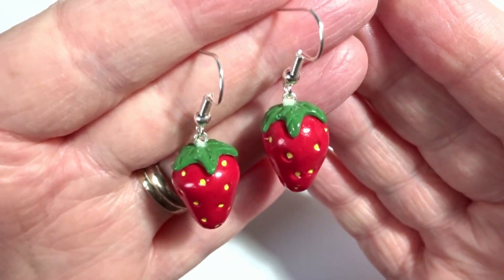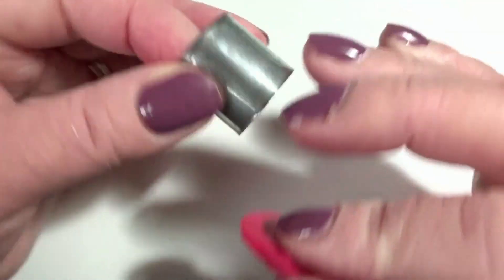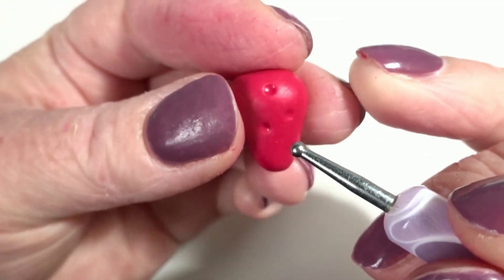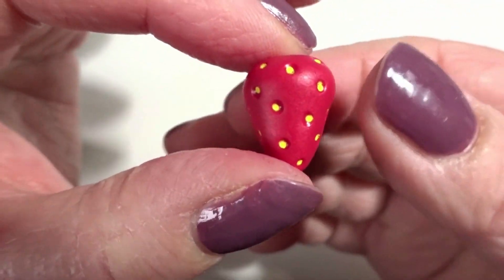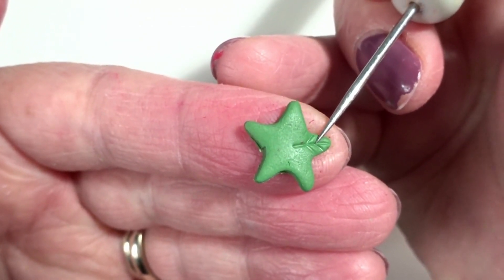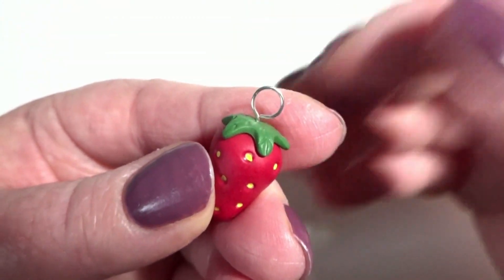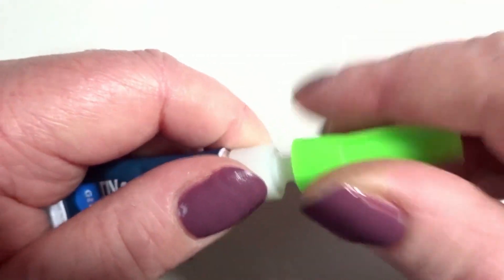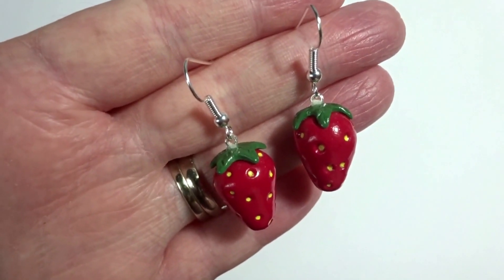How To Make Polymer Clay Strawberries / Polymer Clay Food / Beginner Polymer Clay Tutorial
Looking for a fun and easy craft project? Well, look no further! In this video, I'll show you how to make adorable polymer clay strawberries and turn them into earrings that are sure to add a pop of color to your jewelry collection. Not only are these clay strawberries incredibly cute, but they're also a great way to de-stress and let your creativity run wild.

This step-by-step tutorial will guide you through the entire process, from molding the clay to adding the finishing touches. We'll also share some tips and tricks to help you achieve the perfect strawberry shape and texture.

But the fun doesn't stop there. These polymer clay strawberries can be made into various jewelry items and make great gifts for friends..

Ready to release your inner artist and have some fun? Watch the video now and start making your own polymer clay strawberries today!

For more fun and easy craft ideas, check out our Let's get crafting!

Cutter Sizes -
Larger Circle - 3/4" round (2cm)
Smaller Circle - 1/2" round (1.3cm)
Star Cutter - 1/2" From one point across to the point opposite (1.3cm)

This just means that if you use my link to buy a product I earn a very small commission, at no extra expense to you (you pay the same regardless how you find the item). Every little extra helps me to offer free tutorials.

UK -
Carmine Fimo
Leaf Green Fimo
Yellow Posca Pen
Needle Tool
Dotting Tool
Gloss Varnish

USA
Carmine Fimo
Leaf Green Fimo
Yellow Posca Pen
Dotting Tool
Gloss Varnish